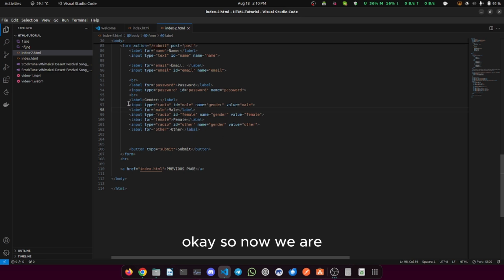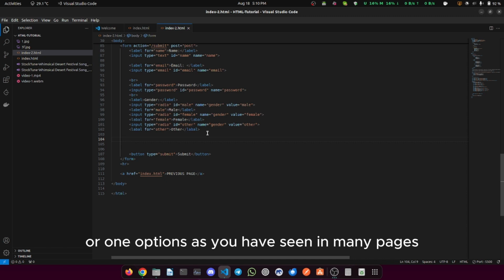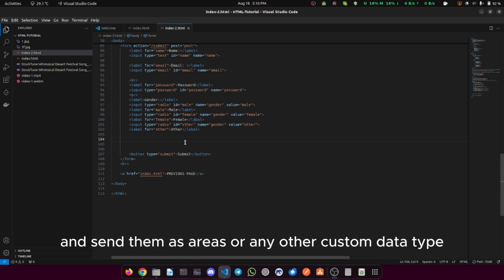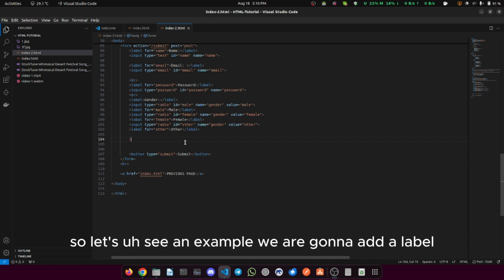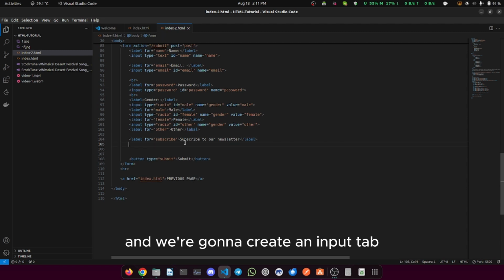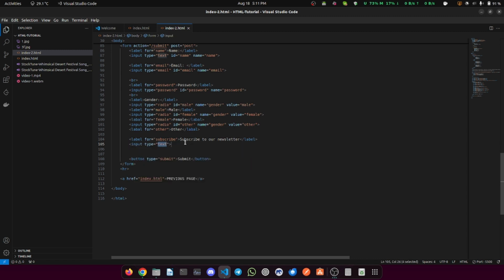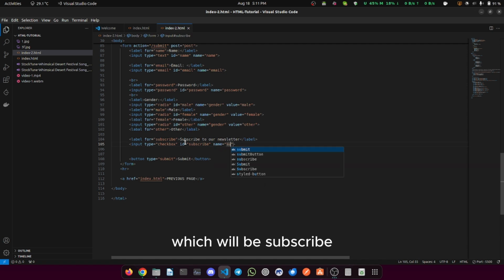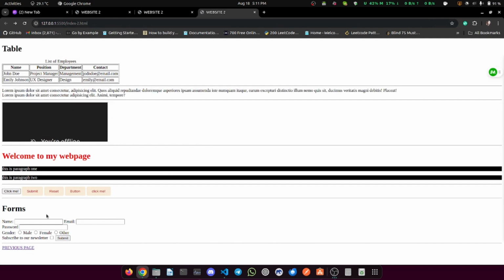How to Use Checkbox Input in HTML Forms - Part 13 | Tech With Tea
In this video we will learn how to use checkbox input in html form.

What you'll learn:
* How to create and style checkbox inputs in HTML
* How to group checkboxes for multiple selections
* Handling checkbox values in forms
* Best practices for using checkboxes in web forms
If you’re looking to enhance your web development skills and master form elements like checkboxes, this video is for you!

!tutorial
!tutorial
!tutorial